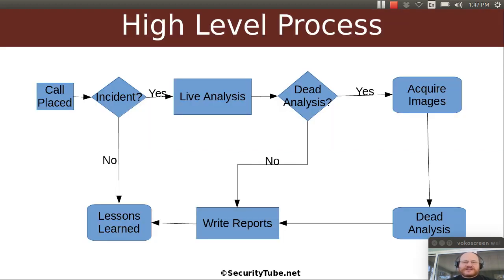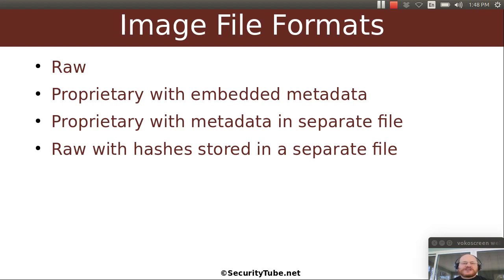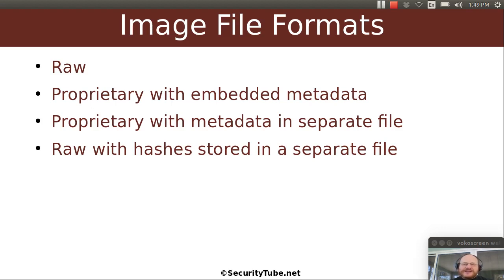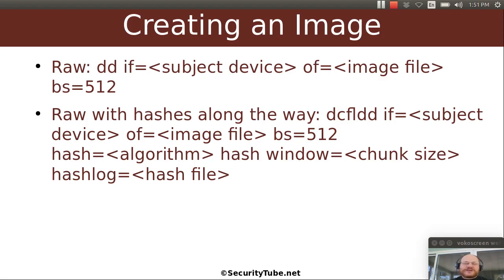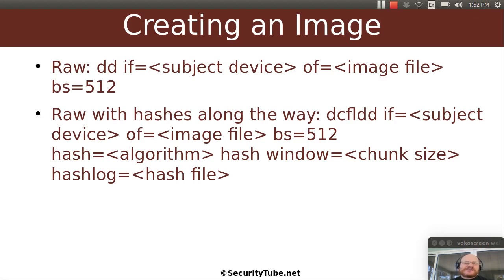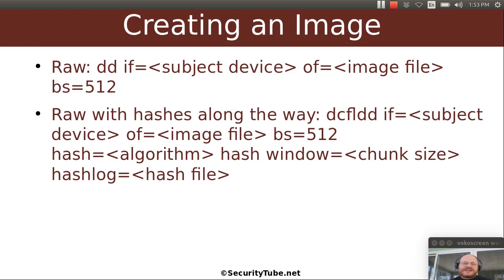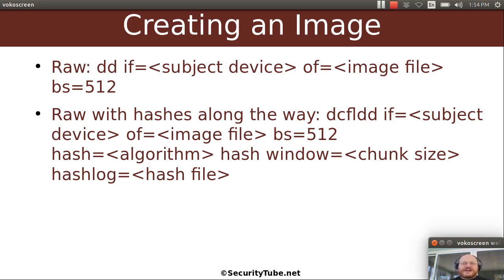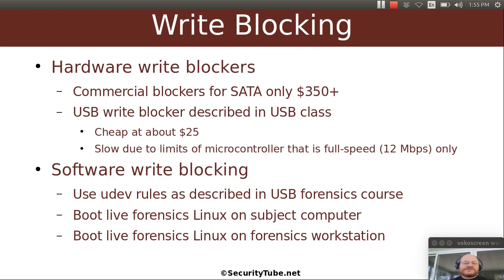Disk imaging basics